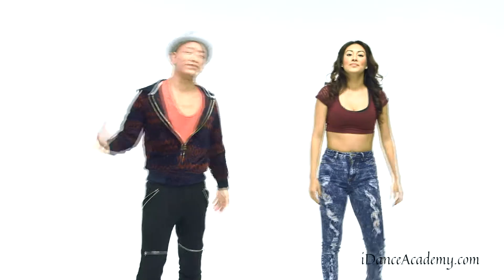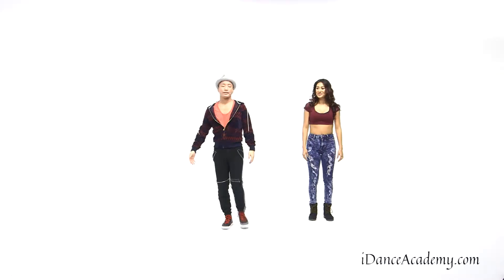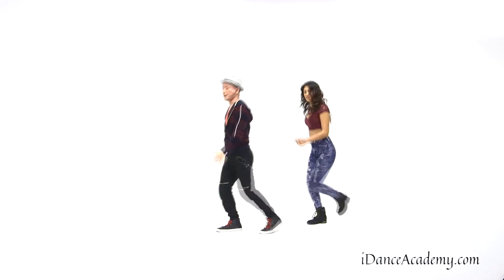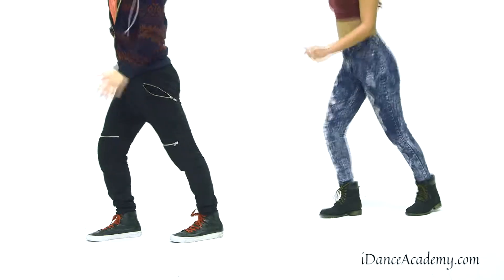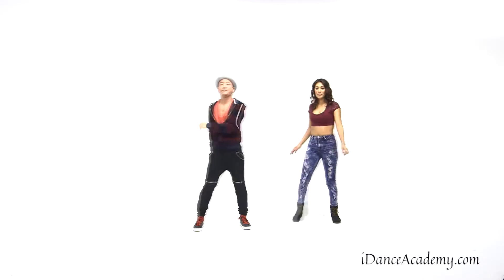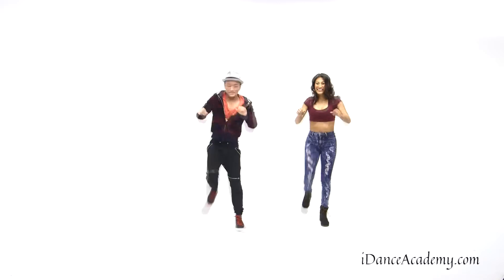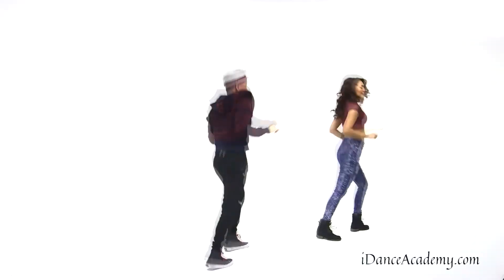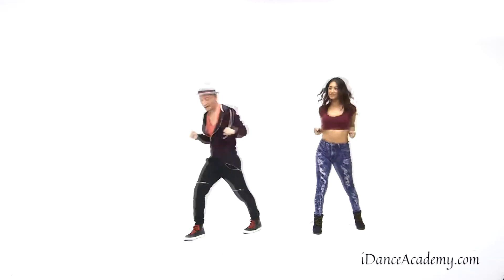Learn The Running Man w/ iDA Chi (Move 3 of 4) | 90's Dance Moves @ iDanceAcademyLA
Learn The Running Man in Person or Via Webcam from iDA Instructor Chi Today.

iDanceAcademy Instructor Chi teaches you "The Running Man".  The Running Man is a favorite 90's Dance Move made famous by the likes of Janet Jackson, MC Hammer, Vanilla Ice, Bobby Brown.  It consists of a hopping or sliding step done in place at such a speed simulating a runner.  Chi starts off by breaking down the legs: Bring one knee up, and when it kicks down, slide the other leg back.  Repeat with other leg.  Chi then adds in the arms: Punch out with your arms as your knees come up and then pull inwards while your leg kicks down and the other leg slides back.  To add more style:  Try twisting your body as you pull in your arms, keep your body off center.  He then combines "The Running Man" with the previous moves, "TLC" and "Every Little Step".  Make Sure to Have Fun With It!

This Move is the Third Part of a 4 Part Series with Chi.  Come back next Tuesday for the Next Move: Part 4 – “The Reebok”.

To see all the styles we teach and to meet our instructors, go